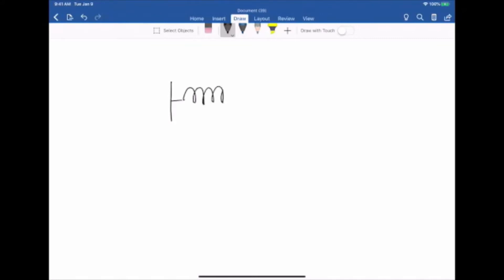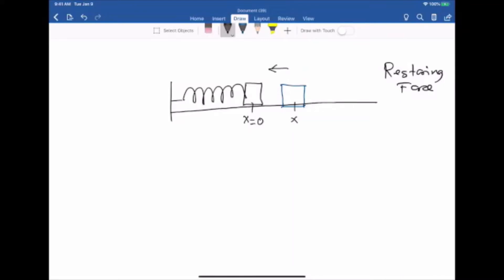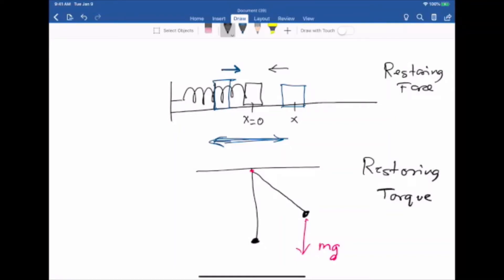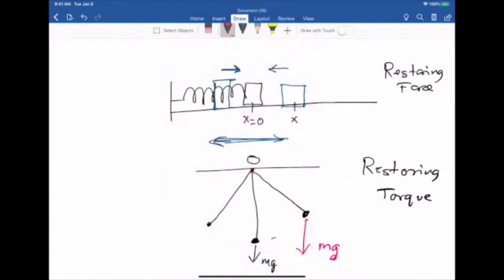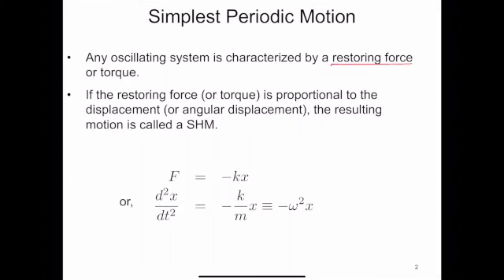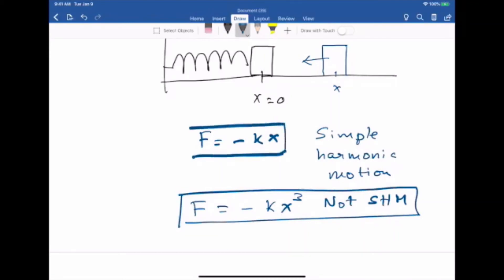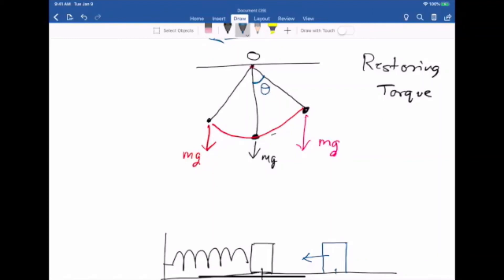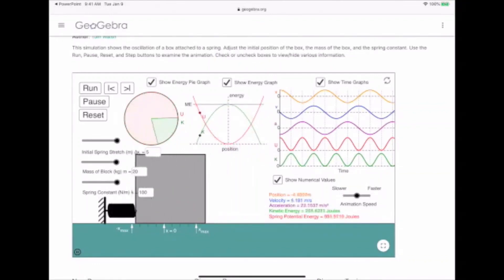Simple Harmonic Motion intro